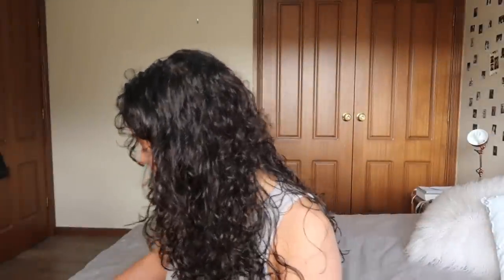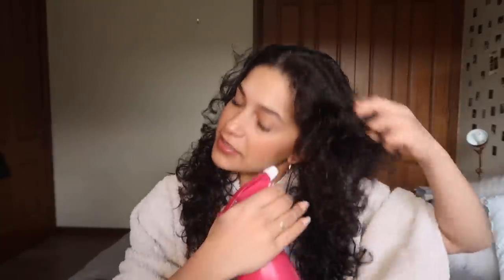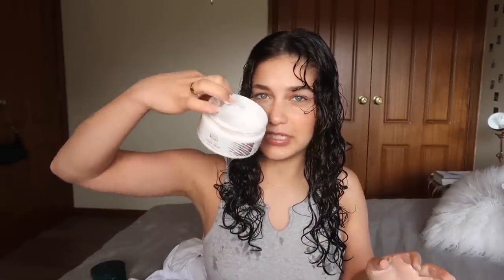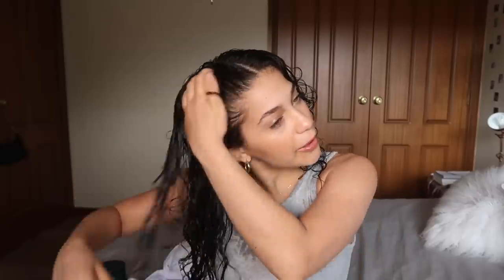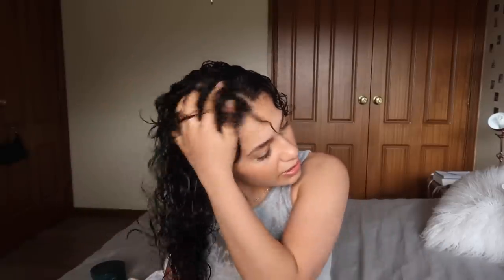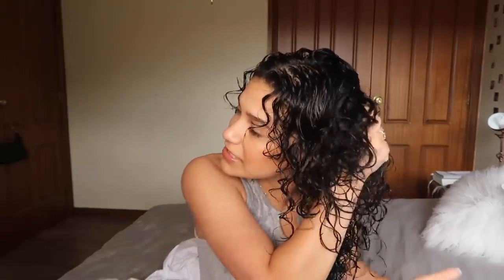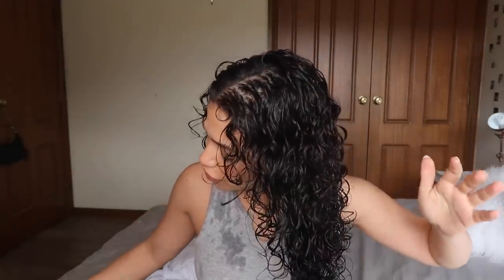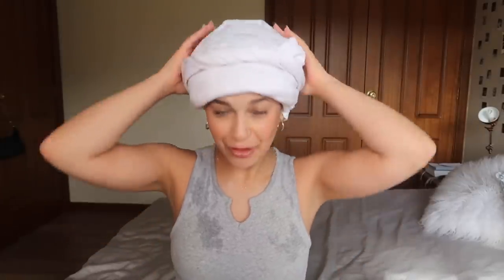Plopping my 3a curls, Fail or success? | How to: defined, voluminous curls w Jayme Jo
Plopping is a technique that helps you dry your hair faster as a curly girl, enhancing your shine and definition. This can be done through the day or overnight for easy results.